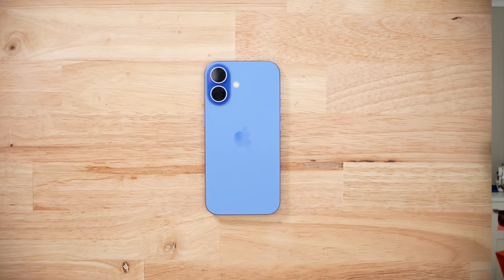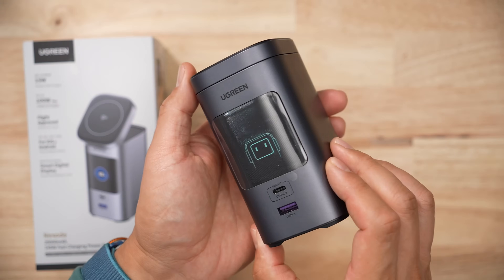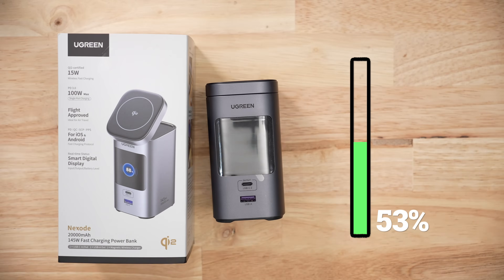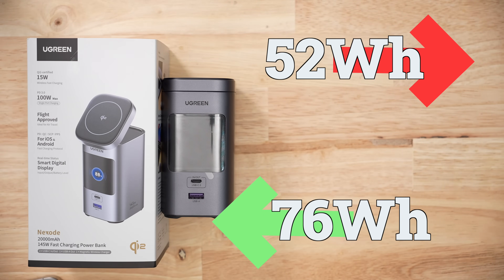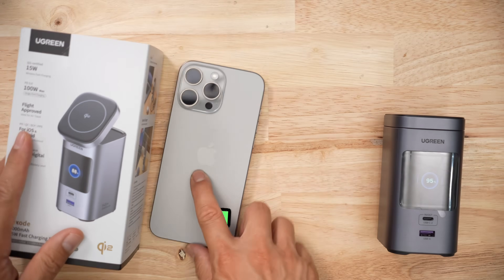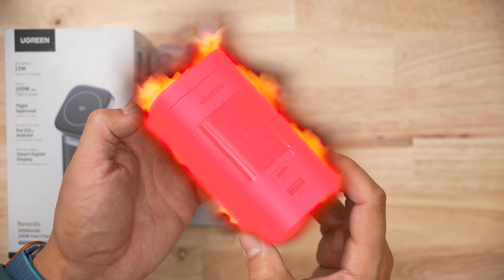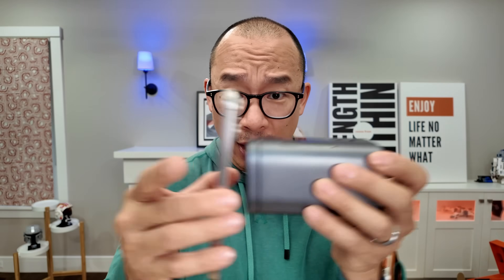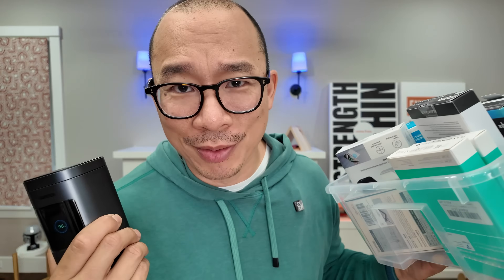$200 for a Qi2 Charger?! UGREEN’s Tank of a Battery Bank Reviewed (Nexode 145W 25,000 mAh)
This isn’t your typical Qi2 battery pack. It weighs over half a kilo, costs $200, and claims 145W output. I tested everything...including the part where it made my iPhone overheat.

Get your own UGREEN Nexode Power Bank 20000mAh 145W Portable Charger, Qi2 Certified 15W Magsafe Compatible Wireless Fast Charging USB C Battery Pack by using this

In this video:
0:00 Intro
0:19 Specs
0:45 Charging Performance
1:42 Wireless Performance
2:19 Thermals
2:48 Design
2:53 Mag Strength
3:14 Cost & Value
3:20 Would I Get It?

UGREEN Nexode Power Bank 20000mAh 145W Portable Charger, Qi2 Certified 15W Magsafe Compatible Wireless Fast Charging USB C Battery Pack Review

-not your typical Qi2 battery bank
-overkill if you're need a little bit of juice
-i do like how you can adjust the angle of your device
-this battery banks supports a pile of different charge rates
-Ugreen says 145W BUT that's the max between 2 ports, it's not EPR rated
-slightly above average accuracy and stability for PDO rates
-BUT PPS rates were average
-tested several Ugreen products and their PPS scores weren't great

-I had a couple of issues in my real world capacity tests
-during one discharge test, conked out at 53%, had to wait for the pack to reset itself
-in another test, the pack died at 10% but the pack was empty

-On average I pulled 52.1 Wh from the pack
-To recharge the pack, it took 75.6Wh
-And it took 109 minutes, less than two hours to fill
-so 52Wh out, 75.6 in gives us a efficiency ratio of 68.9 % which is pretty decent

-for Qi2 charging, again this pack isn't like your typical pack
-one of the things I noticed is that the smart display doesn't tell you the consumption on the wireless pad
-make that make sense
-on average, I got 21% or 2.9Wh in 30 mins
-To give the iPhone that 2.9Wh, it took the battery bank 4.1Why
-that's an efficiency ratio of 70% which is pretty good

-during my usage, it would overheat one of my iPhone's (my 13 Pro)
-iPhone 16 during the first few passes charged incredibly slowly
-overheated phone on video call, didn't charge
-recharge was super slow, under 5W power delivered
-this is the biggest Qi2 power bank I've tested
-and I really don't know who would use this product?
-it's basically a big bank with a Qi2 pad

-for magnetic connection strength
-it took 6.9 N to push the iPhone off
-and 30.3 N to pull
-this is awkward because 6.9 is below average but 30.3 is above average
-You'd think for this type of bank, it be the other way around?